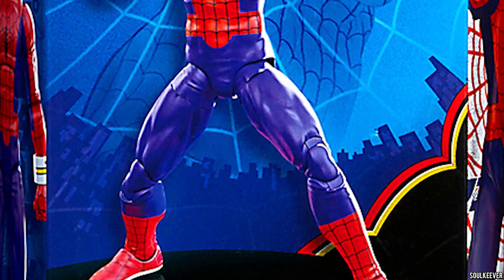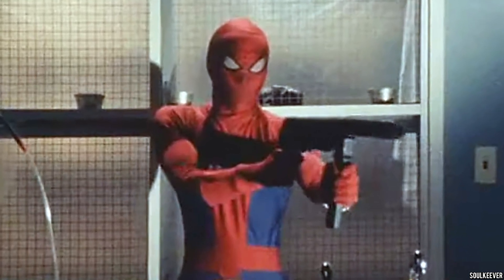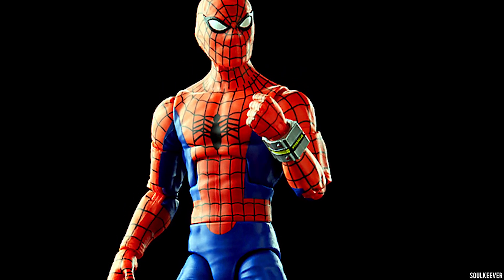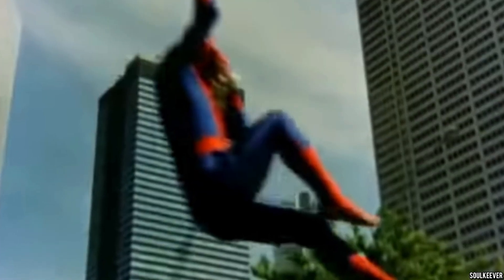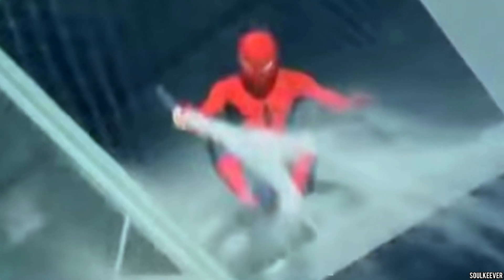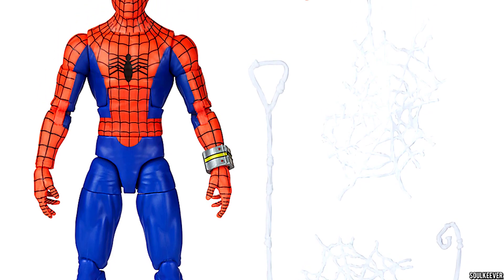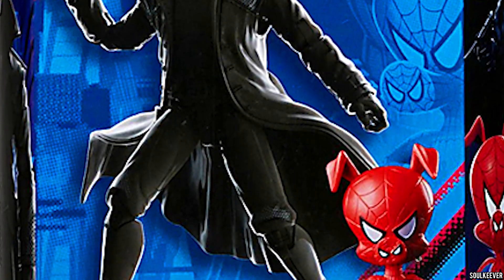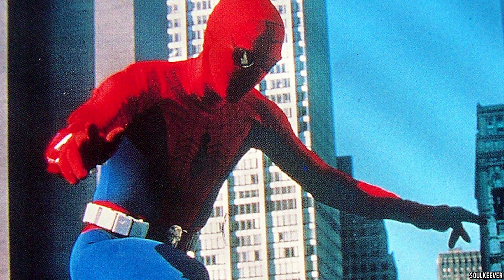Thoughts about Marvel Legends Japanese Spider-Man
Thoughts about Marvel Legends Japanese Spider-Man reveal. This action figure is based on the 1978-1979 Japanese Spider-Man TV show, and features a new head sculpt, and pinless arms and legs, but a reused Mr. Fantastic torso. Accessories for Japanese Spider-Man include his wrist web shooter, a web strand, and a couple of web nets that are all painted white. This toy is on sale for $27.99, three dollars more than standard price for a Marvel Legends toy. Articulation on Japanese Spider-Man isn't all that great, and there's no butterfly joints or a torso cut that we see on many modern figures, he still has the waist swivel that looks really old and is an eye sore in 2022. He also doesn't have his praying hands so he can do his iconic pose or the machine gun his meme has become so famous for. I also think this Spider-Man is too muscular, because the character from the show was really thin and skinny. The head sculpt and the web shooter look good, and the feet look like what was on the show, but this needed more work.  It's obvious more money is being charged because it's Spider-Man related. Regrettably, this features Hasbro's horrible new box design where there's no more plastic window so you can see the figure, you have to rely on the photoshopped picture on the front of the box. This not a great feature for collectors who keep their figures displayed in the box. Is this worth buying? Is this worth the price? I don't see anything that warrants Japanese Spider-Man costing more than $20, or at the very least it shouldn't be more than standard price. Also discussed are what Spider-Man we'd want to see next. Personally, I'd love to see the Nicholas Hammond Spider-Man from the 1978 American Spider-Man TV series.

Pre-orders are now available, though they may be sold out. Will ship out on approximately December 31, 2022. 12/31/2022.

After gaining spider powers from the spaceship Marveller, Takuya Yamashiro takes on the identity of Spider-Man to fight Professor Monster and the Iron Cross Army!

With over 80 years of entertainment history, Marvel has become a cornerstone of fan collections around the world. With the Marvel Legends Series, fan favorite Marvel Comic Universe and Marvel Cinematic Universe characters are designed with premium detail and articulation for posing and display in collections. From figures to vehicles to premium roleplay items, the Marvel Legends Series offers elite character-inspired product for Marvel fans and collectors. Additional figures each sold separately. Subject to availability.

Includes: figure and 5 accessories.

    6-INCH-SCALE COLLECTIBLE FIGURE: Fans, collectors, and kids alike can enjoy this 6-inch scale 60th Anniversary Japanese Spider-Man.
    INSPIRED BY THE CLASSIC TELEVISION SERIES: This 6-inch Marvel Legends Japanese Spider-Man figure features deco and detailing inspired by the classic Japanese TOEI television series, right down to the Spider Bracelet!
    PREMIUM ARTICULATION AND ACCESSORIES: This 6-inch Marvel Legends Japanese Spider-Man figure features premium articulation for dynamic posing, and comes alternate hands, web line, and web splat accessories!
    IT CAME FROM PLANET SPIDER: This is the first-ever Marvel Legends Japanese Spider-Man figure!
    SPIDER-MAN 60th ANNIVERSARY FIGURES: Look for other Hasbro Marvel Legends Series figures celebrating 60 amazing years of Spider-Man! (Additional figures each sold separately. Subject to availability.)